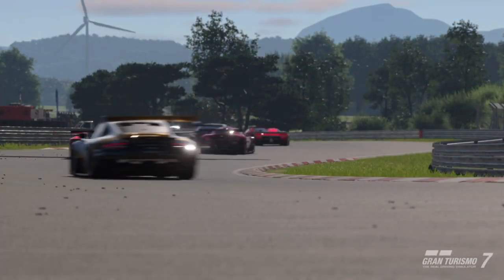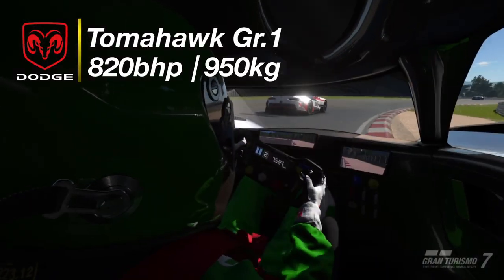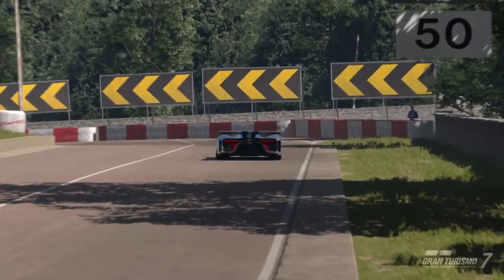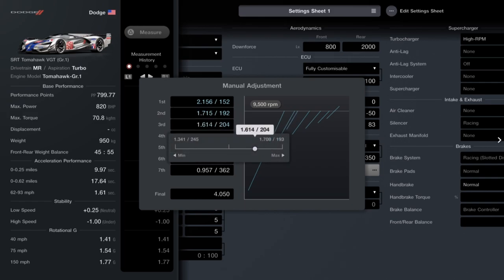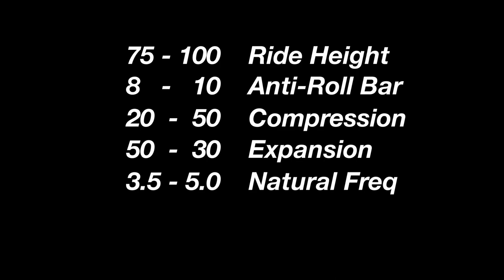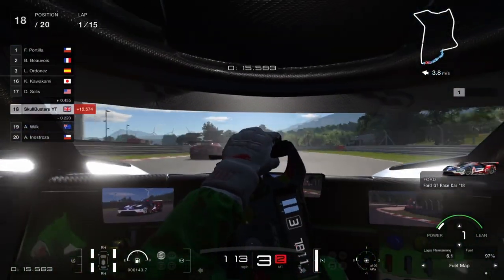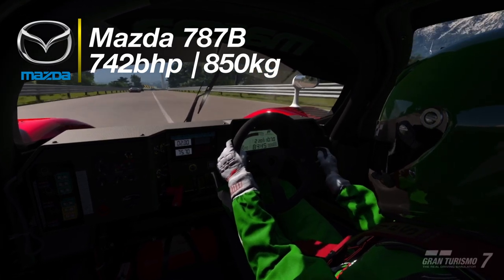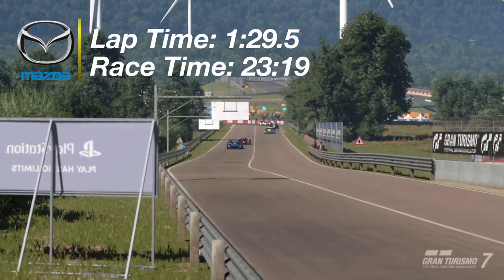Gran Turismo 7 - Fastest 800pp Cars & Tunes! 2 Million Credits An Hour (GT7 1.37 Sardegna Money)